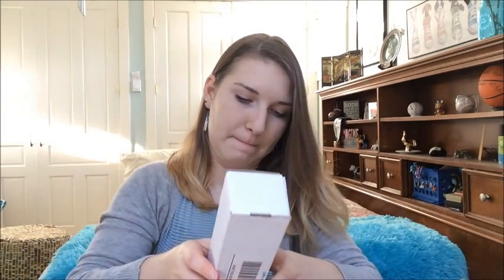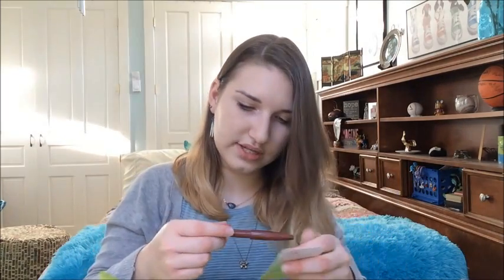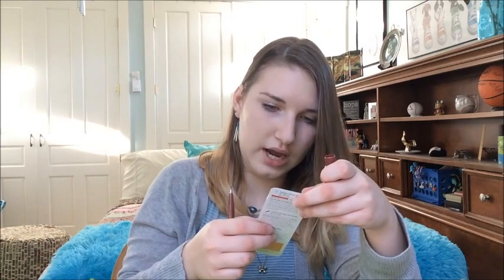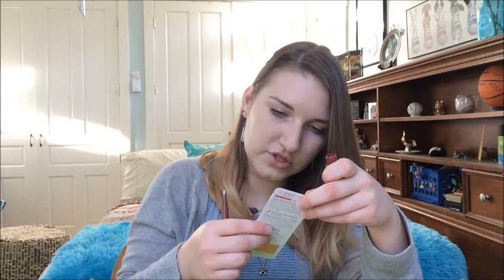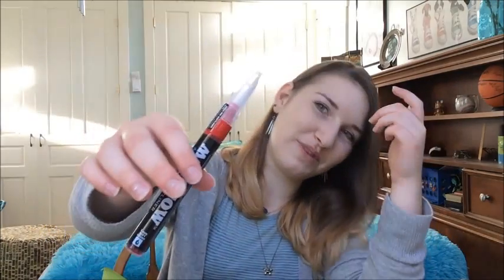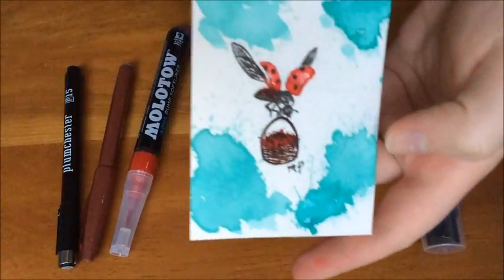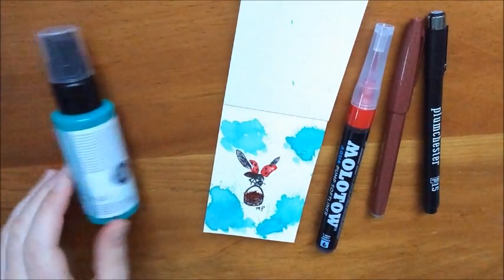November 2016 ArtSnacks Unboxing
Let me start out by saying sorry about my terrible camera quality. Since the time change the sun decided it was going to set before I was done filming and I’m pretty sure it was also cloudy that day so I wasn’t having mush luck. I hope ya’ll had a great Thanksgiving. I’m thankful for my family, friend,  and a ton of other random things.
Materials I used:
1. Plumchester  1.5 Fine Brush Pen
2. MOLOTOW GRAFX Aqua Ink Pump Softliner
3. Marabu Mixed Media Art Spray
4. Pentel Arts Sign Pen Brush
5. Snonehenge Aqua Coldpress Mini Pad
6. Mechanical pencil